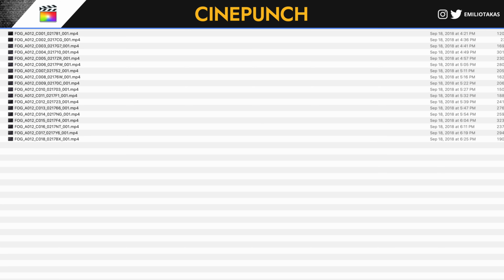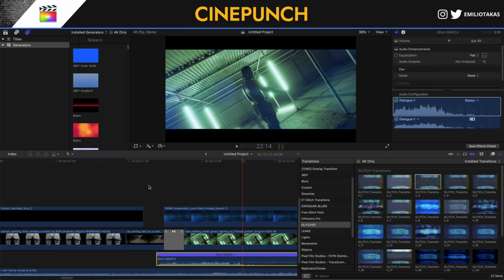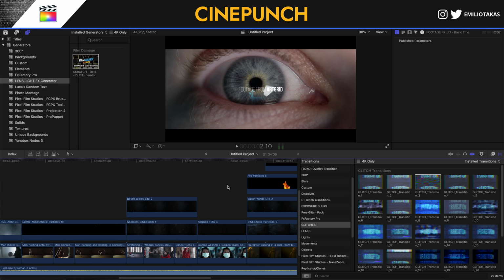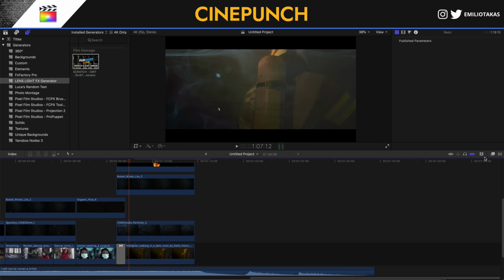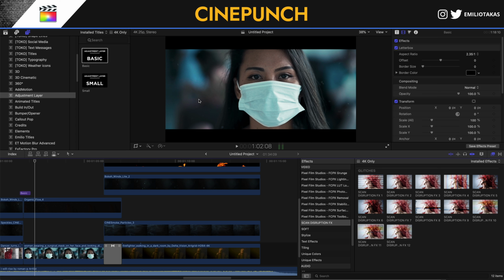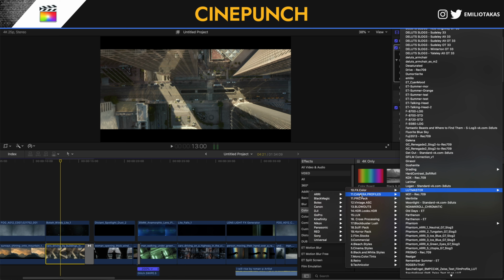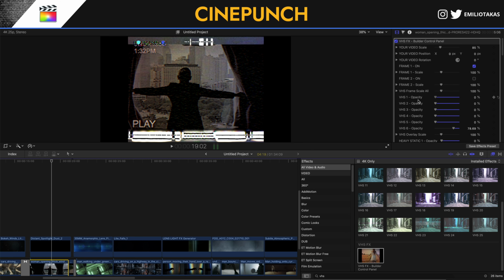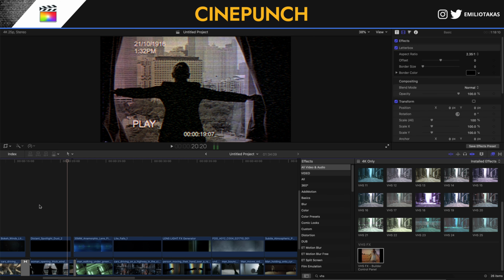MIND BLOWING Effects Pack for Final Cut Pro X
On this video you are going to see the ALL-in One bundle for Final Cut Pro X (and Premiere) that blew my mind. From Effects, Generators, Transitions and Overlays to Sound Effects and LUTS this effects pack covers everything.

Music on this video from ARTLIST (Get 2 extra months free)

I get my🎵 Music from the following amazing services:

▶ ARTLIST (Get 2 extra months free)

Get your questions answered and learn Final Cut Pro X from the comfort of your own home or office.

Cheap 85mm Lens

📷 MY B CAMERA

Favorite Prime Lens
Favorite All Around Lens

🎤 MY A ROLL AND ON CAMERA MIC

Studio / Voice Over Microphone

🎒 MY GEAR BAG

💡 MY LOW BUDGET KEY LIGHT
The Best Low Budget Softbox